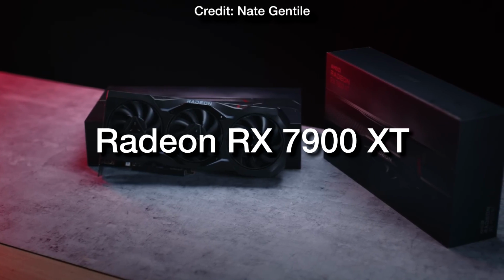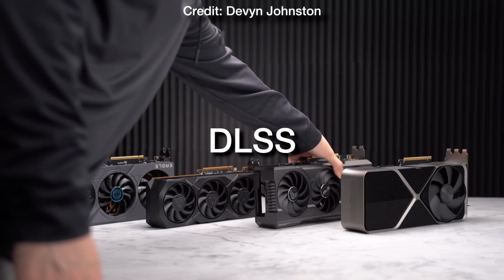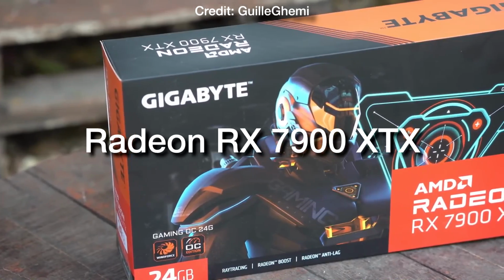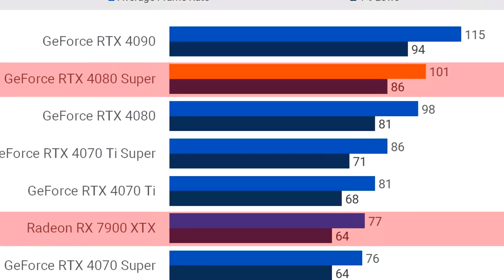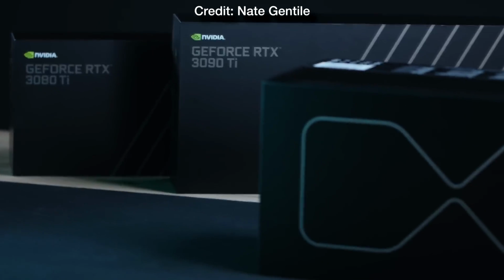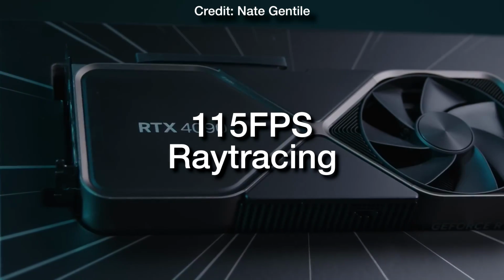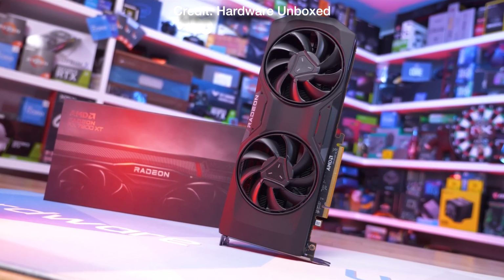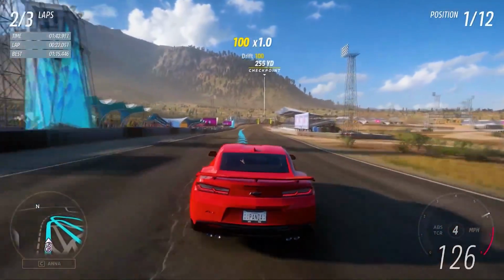BEST GPUs for Gaming at 4K in 2024!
In this video, you will find (in my opinion) the Best Graphics Card ( GPU ) For Gaming in 2023 at 4K resolution. Links are provided down below 👇
[ 2024 ]

►4K Resolution Graphics Card / GPU Links Here◀

►$700 - $800
✅ RTX 4070 Ti Super
🔴 AMD Alternative

►$900 - $1000
✅ RTX 4080 Super
🔴 AMD Alternative

►$2000+
✅ RTX 4090

►BONUS $500 - $600 GPU

✅ RX 7800 XT
🟢 NVIDIA Alternative

✅1080p Gaming

✅1440p Gaming

✅4K Gaming

best GPU graphics card for gaming 4K 2024

00:00 Best GPUs for 4K Resolution in 2024
00:31 4K High
02:17 4K Ultra
04:01 4K Max
05:00 Bonus GPU | 4K Medium
06:06 DO NOT BOTTLENECK YOUR GPU ⚠️